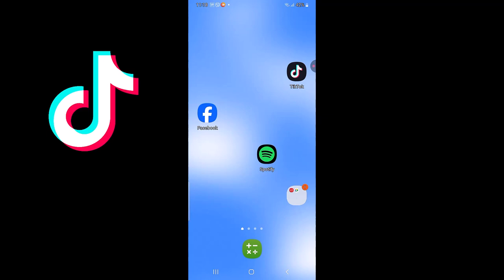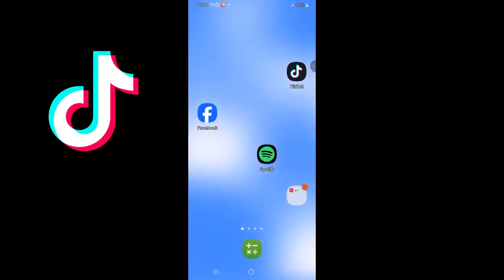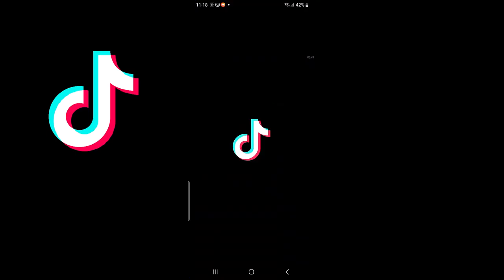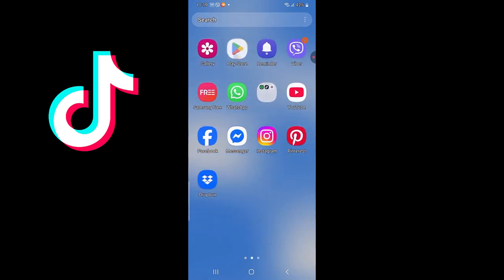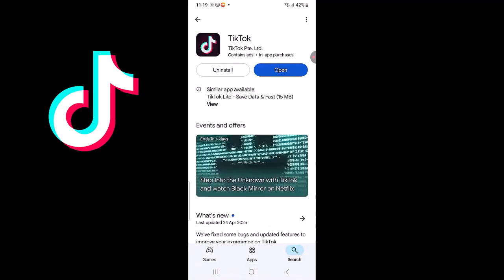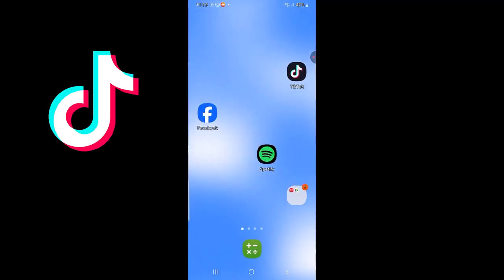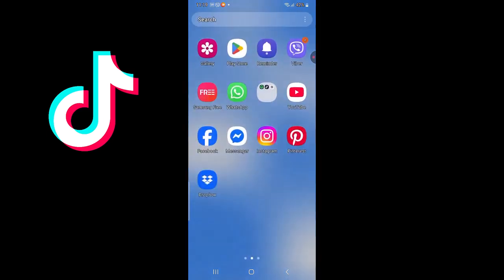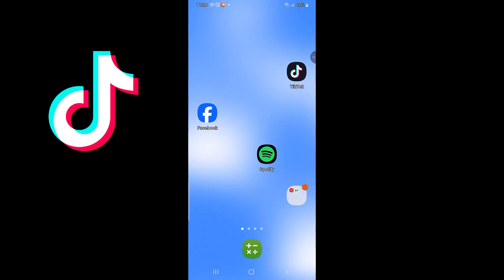Prevent TikTok Account Suspension | Don’t Get Banned on TikTok — Avoid These Mistakes | 2026